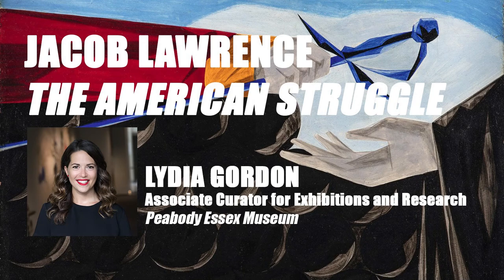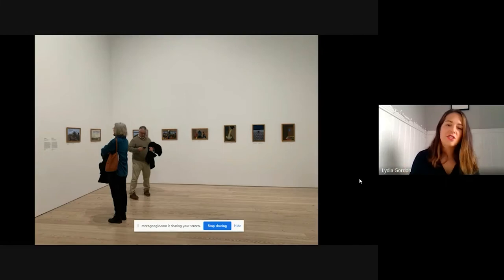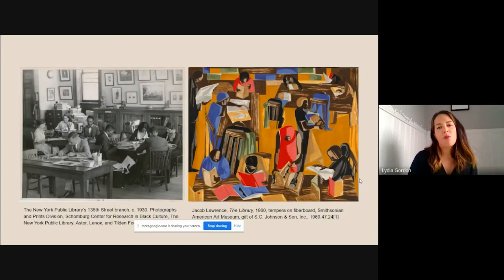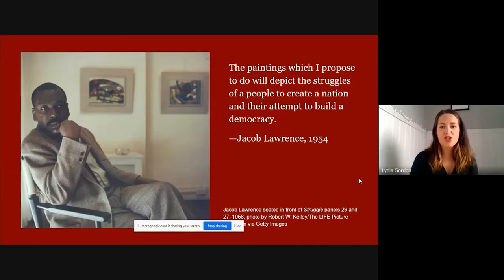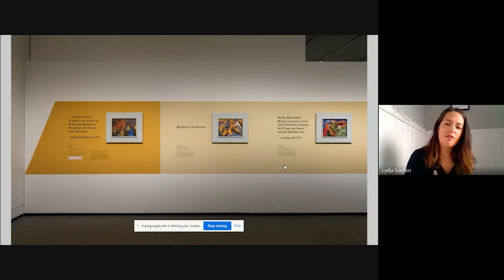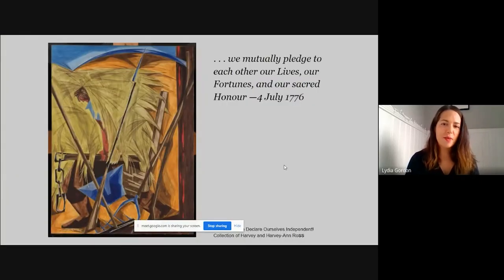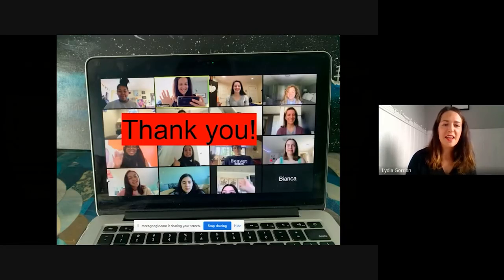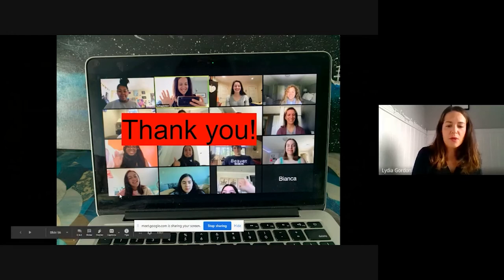Jacob Lawrence: The American Struggle // Lydia Gordon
Join Lydia Gordon, Associate Curator for Exhibitions and Research at the Peabody Essex Museum and recent Montserrat Faculty, to discuss the nationally touring exhibition “Jacob Lawrence: The American Struggle“!

"Jacob Lawrence: The American Struggle is the first museum exhibition of the series of paintings Struggle: From the History of the American People (1954–56) by the best known black American artist of the 20th century, Jacob Lawrence (1917–2000). Created during the modern civil rights era, Lawrence’s thirty intimate panels interpret pivotal moments in the American Revolution and the early decades of the republic between 1770 and 1817 and, as he wrote, “depict the struggles of a people to create a nation and their attempt to build a democracy.”"